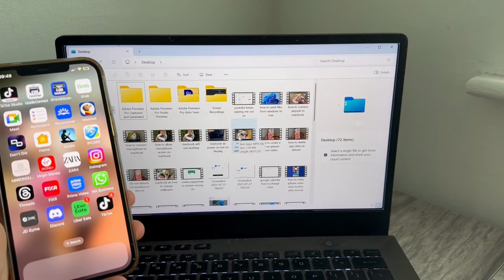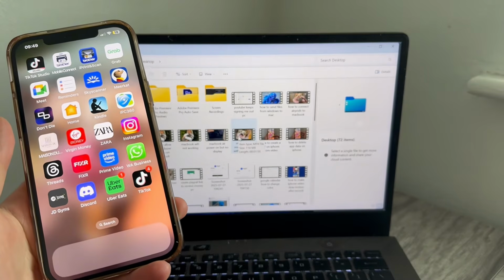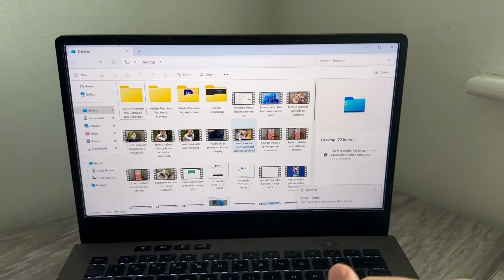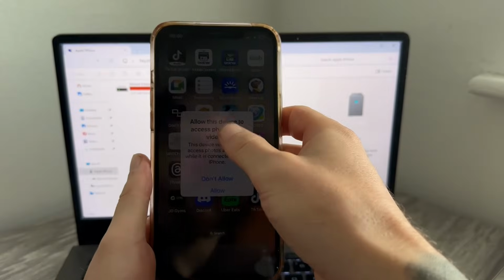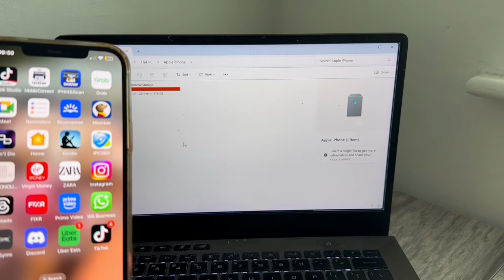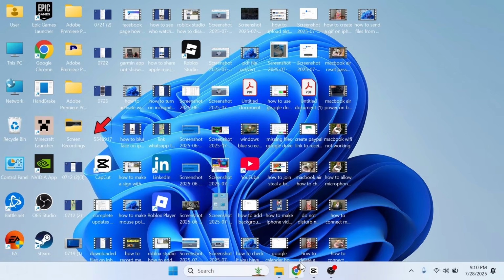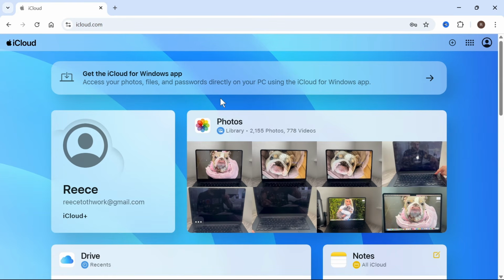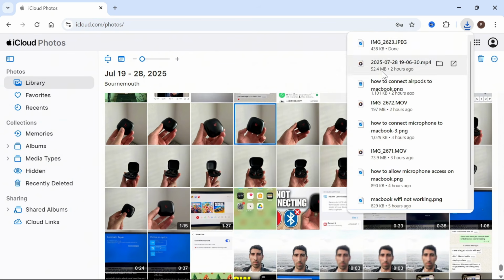How To Access iPhone Files From Computer (Full Guide)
This tutorial explains how to access iPhone files from a computer using USB or wireless methods. Learn how to use iCloud Drive, and a wired connection to view photos, videos, and documents. Compatible with iPhone 15, 14, 13 and works on Windows and macOS.